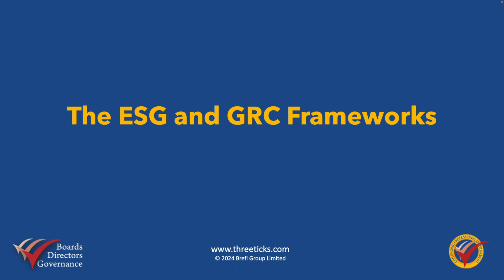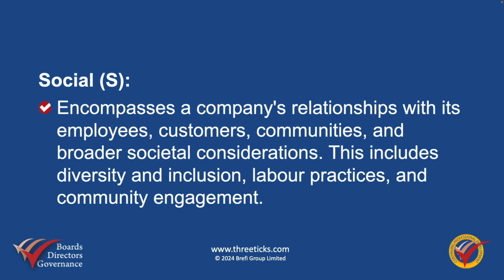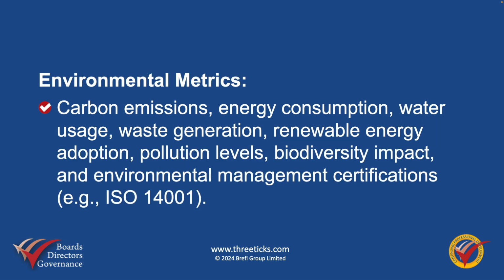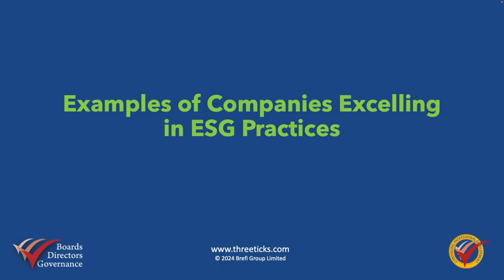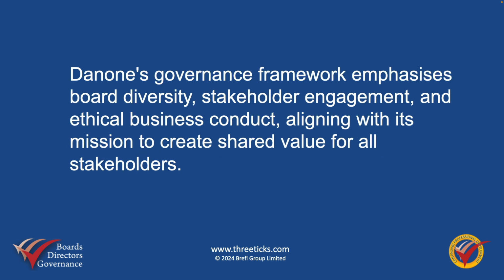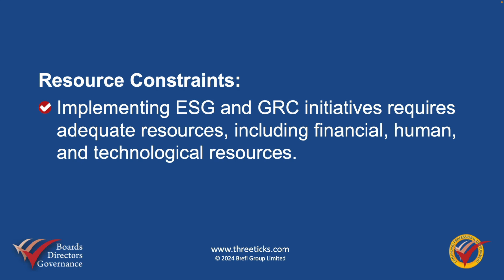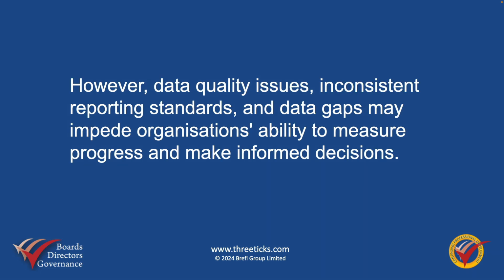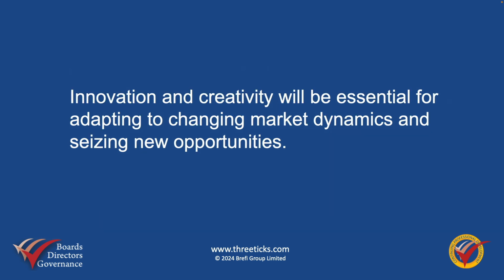Understanding ESG and GRC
ESG and GRC are integral components of corporate strategy, influencing how organisations operate, how they interact with stakeholders and, ultimately, their long term sustainability. Understanding the nuances and intersections of these concepts is crucial for businesses striving to thrive in an increasingly complex and interconnected global environment.

ESG considerations encompass a broad spectrum of issues, ranging from environmental sustainability initiatives, such as reducing carbon emissions and managing natural resources efficiently, to social factors like diversity and inclusion, labour practices, and community engagement. Governance aspects within ESG encompass board composition, executive compensation, transparency, and accountability structures.

Similarly, GRC initiatives are designed to ensure that organisations adhere to laws, regulations, and internal policies, while also effectively managing risks that could impact their objectives. Governance within GRC focuses on establishing robust decision-making processes, while risk management involves identifying, assessing, and mitigating potential threats. Compliance activities aim to ensure that organisations operate within legal and ethical boundaries, avoiding penalties and reputational damage.

The significance of ESG and GRC in modern business practices cannot be overstated. Companies that prioritise ESG factors tend to outperform their peers financially, attract investors who value sustainability, and build stronger relationships with customers and other stakeholders. Likewise, effective GRC frameworks enable organisations to navigate complex regulatory environments, anticipate and mitigate risks, and maintain the trust and confidence of investors, customers, and the public.

By examining these two frameworks side by side in this webinar, I provide insights into how organisations can leverage ESG and GRC principles to drive sustainable growth, mitigate risks, and enhance overall performance.

View this and other webinars for directors and governance professionals